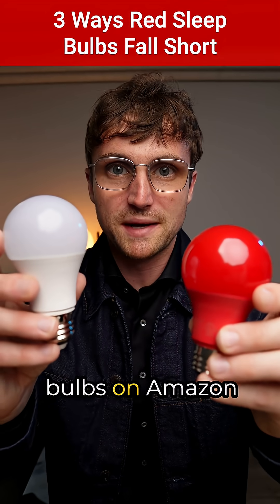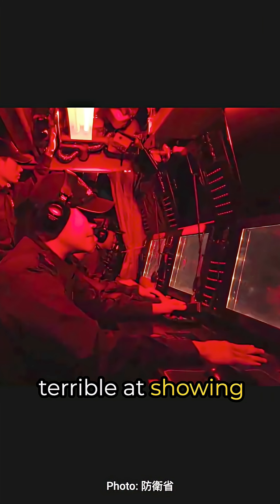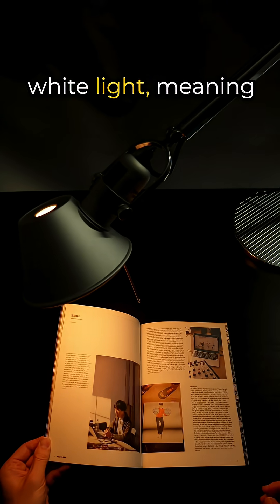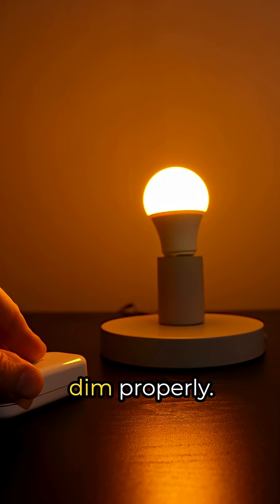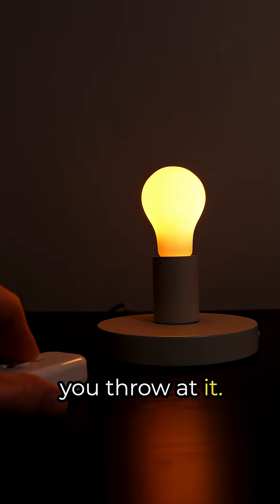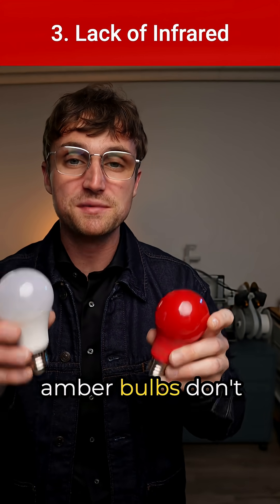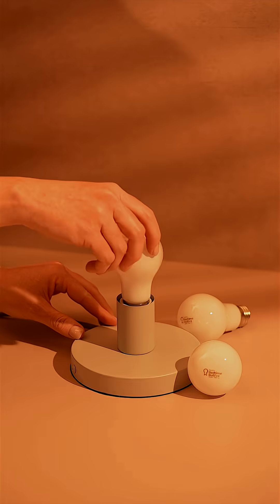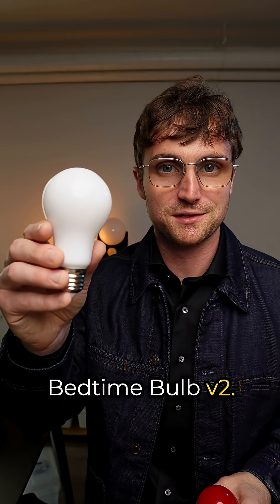The Truth About Red Light Bulbs (vs. Bedtime Bulb v2)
Not all sleep bulbs are created equal. Those popular red and amber light bulbs might not be doing your sleep any favors. Here’s what makes Bedtime Bulb v2 different.